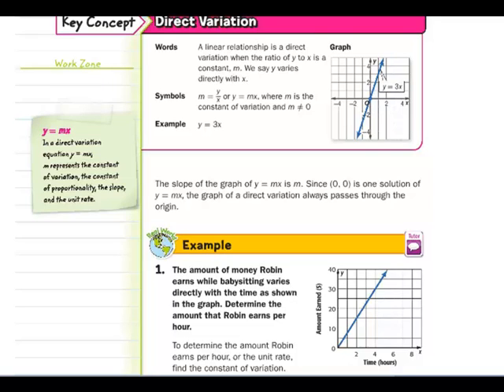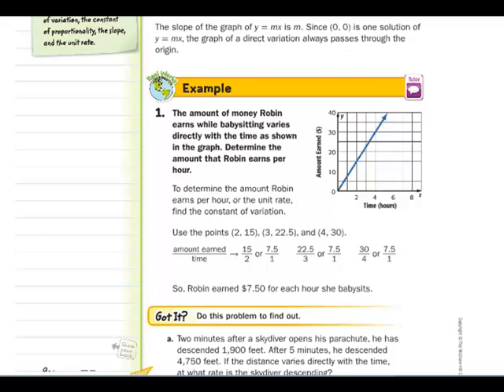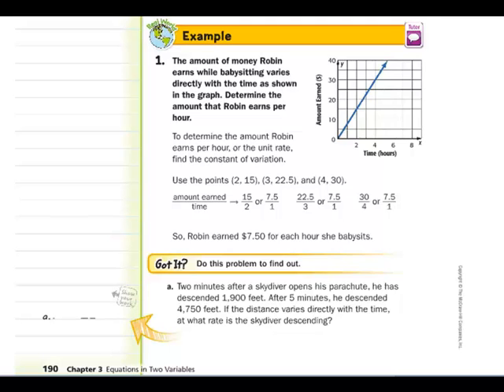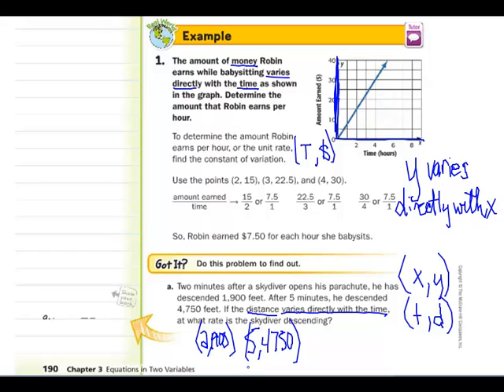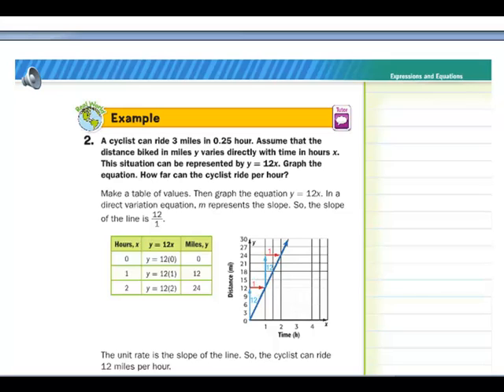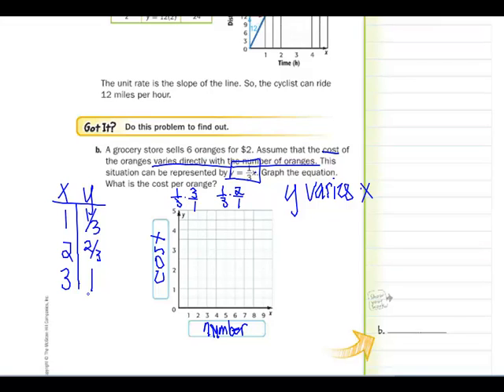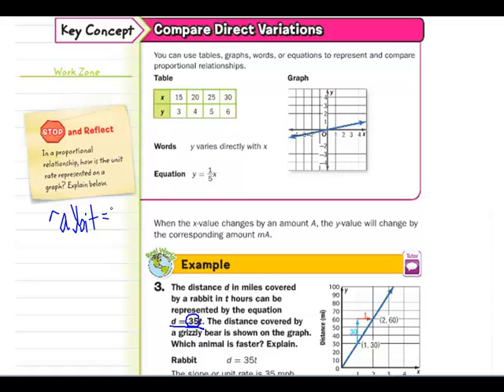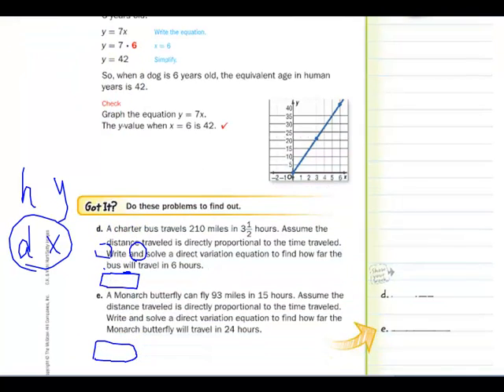3.3e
direct variation